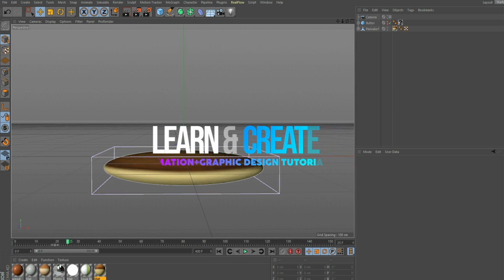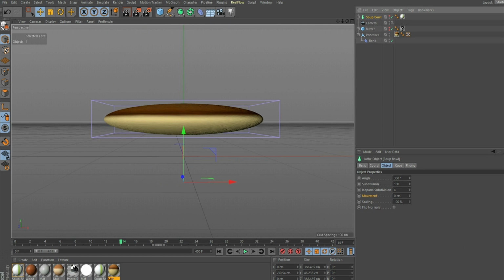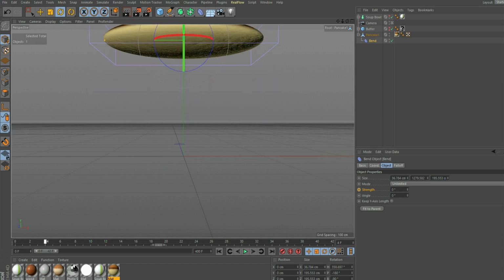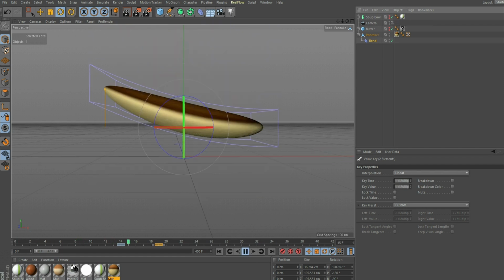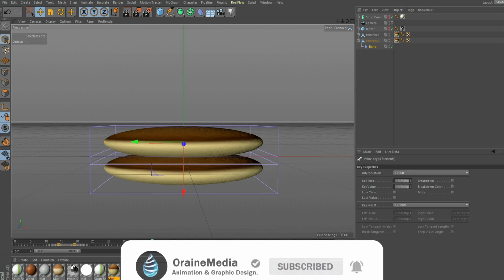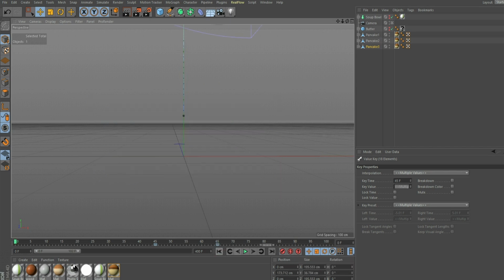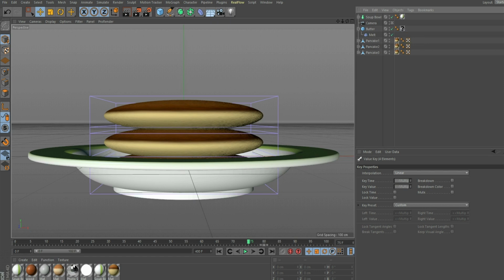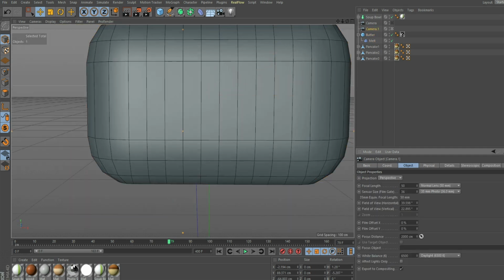C4D PANCAKE with SYRUP modeling and simulation TUTORIAL part2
In tutorial, you will learn to model, texture, and animate a pancake, as well as using RealFlow to create liquid pouring simulation.